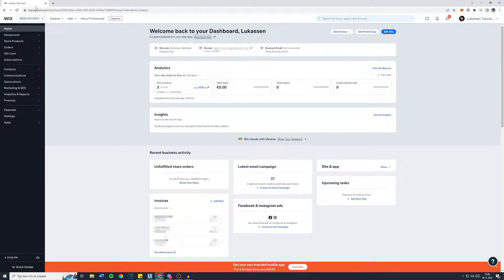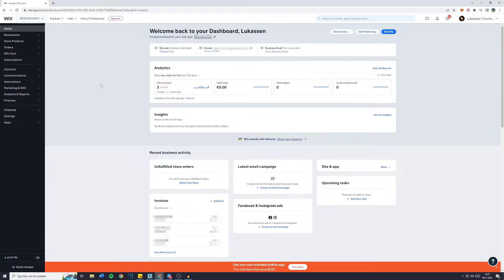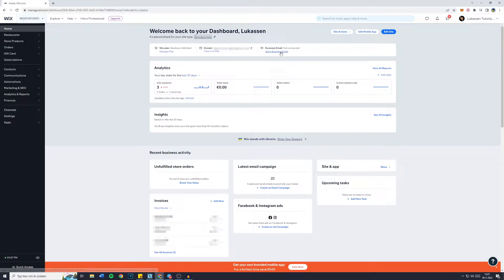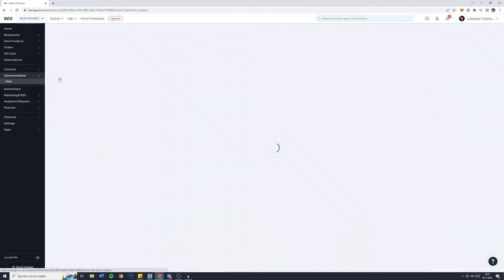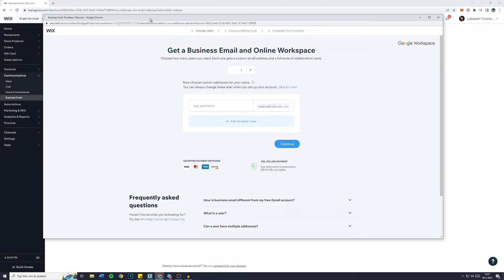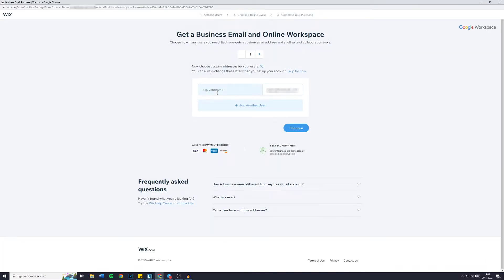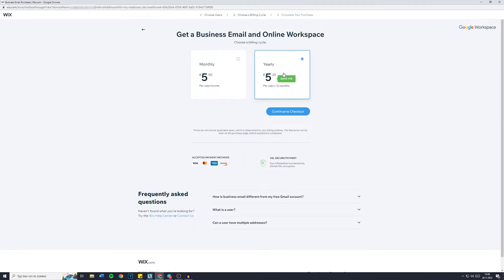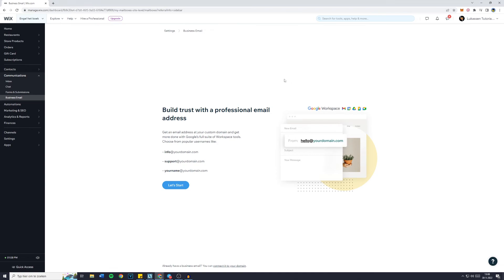How to Set Up Wix Email (in 2022) | Wix Business Email Setup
This tutorial is about how to set up Wix Email.

I hope this tutorial - in which I showed you how to set up Wix Email on your Wix website - was helpful.